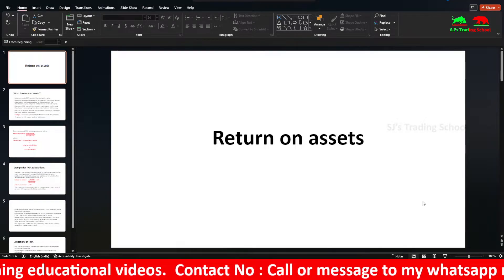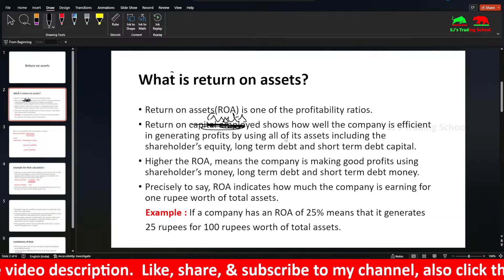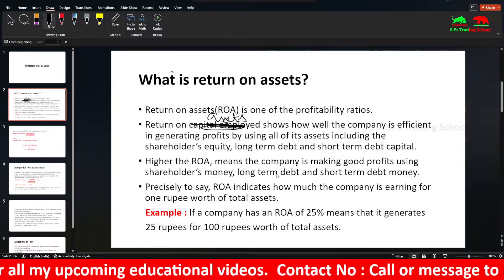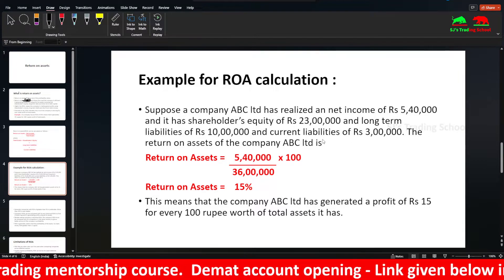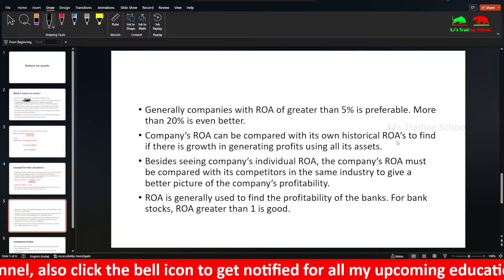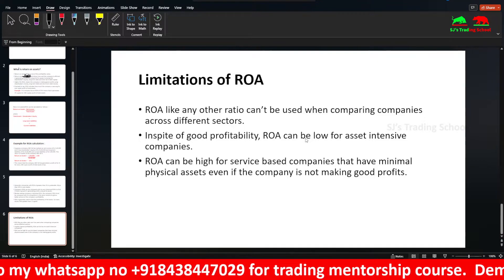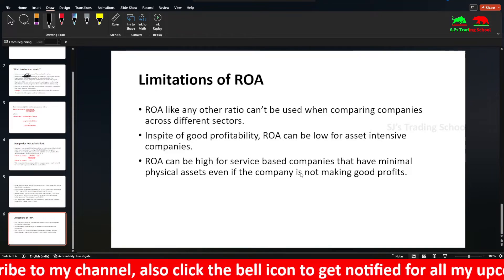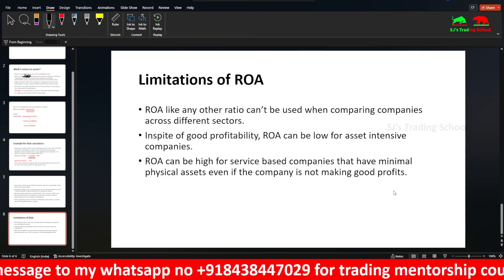Return on Assets (ROA) Explained in Tamil | Fundamental Analysis of Stocks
In this video, I have the return on assets (ROA) explained in Tamil which is one of the videos of fundamental analysis of stocks. ROA is one of the profitability ratios which comes under the category of return ratios.
1. what is return on assets (ROA)?
2. ROA formula, calculation and example
3. how to select stocks for investing using ROA?
4. Limitations of ROA